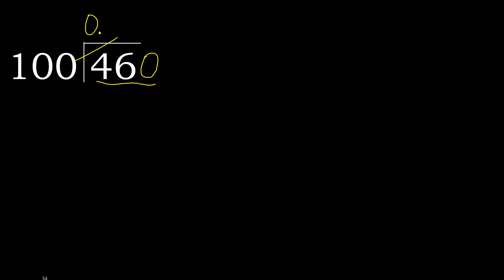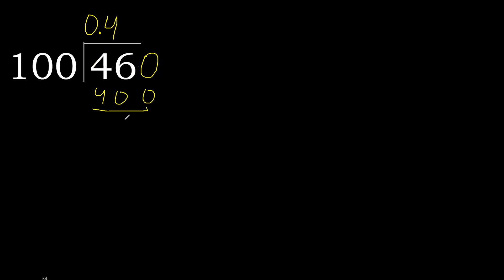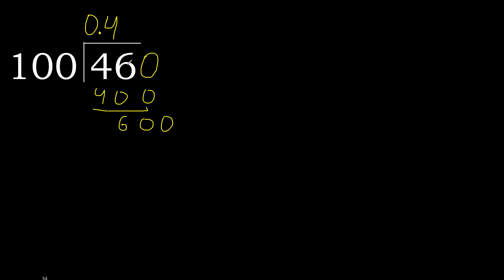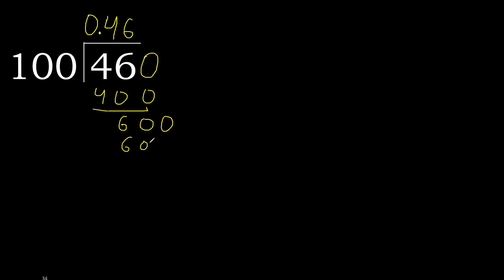Divide 46 by 100 , decimal result . Division with 3 Digit Divisors . How to do